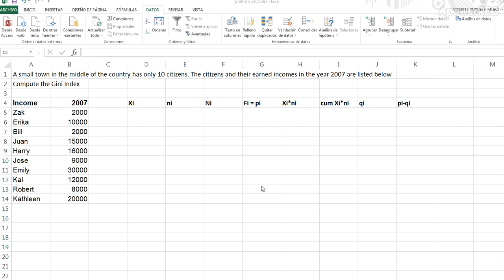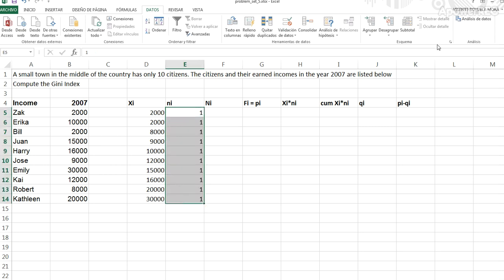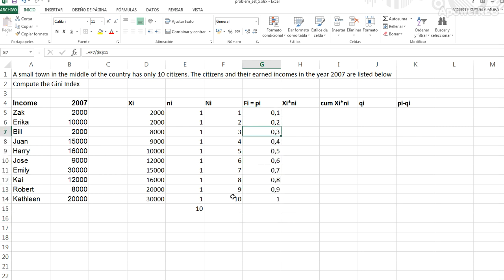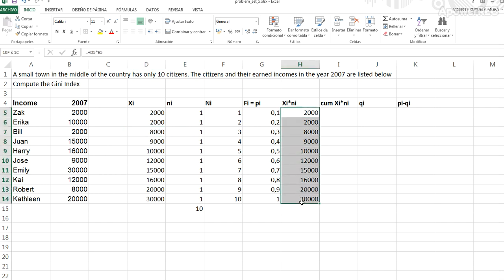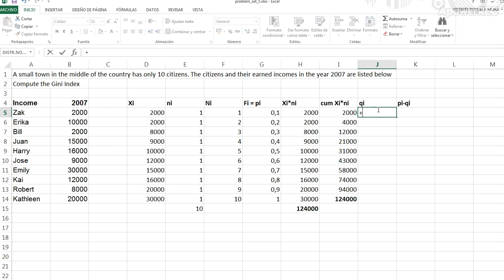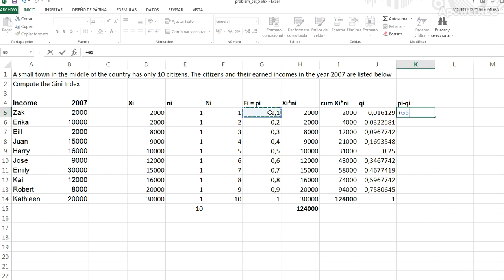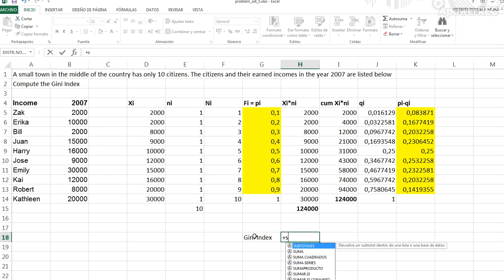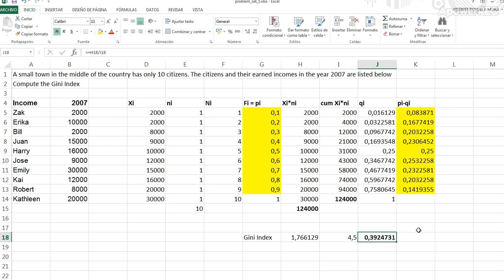Computing Gini Index with Excel